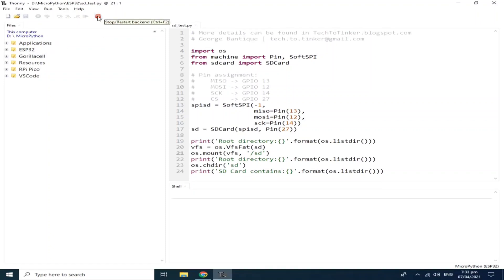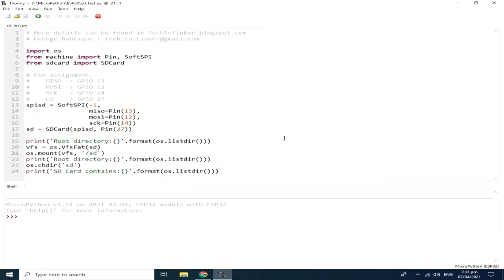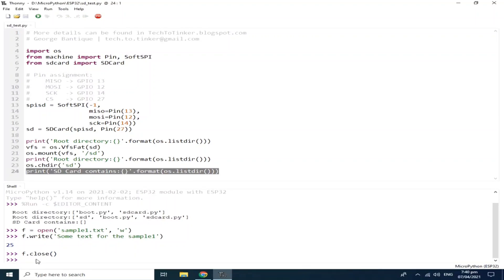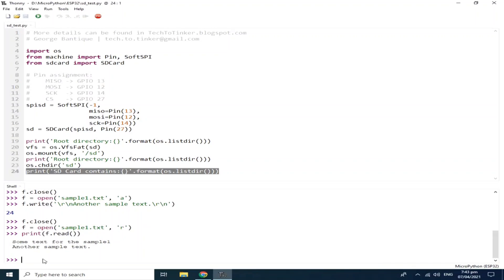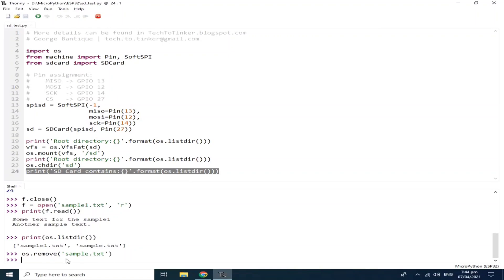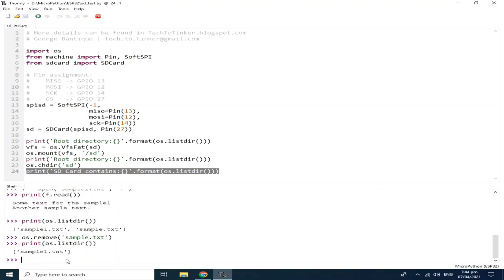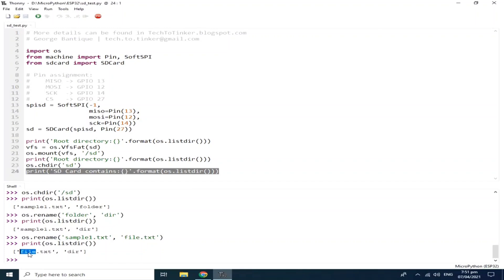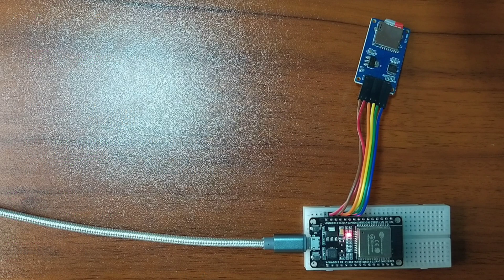024 - ESP32 MicroPython: SD Card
In this video, we will learn how to interface SD Card to ESP32 using MicroPython programming language.

MicroPython Tutorials
How to use SD Card in MicroPython
How to interface SD Card in MicroPython